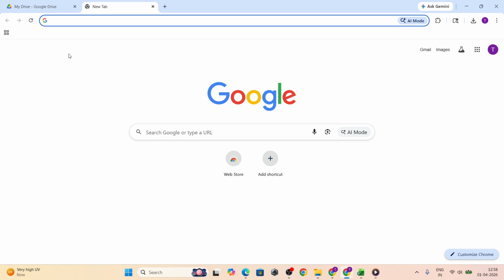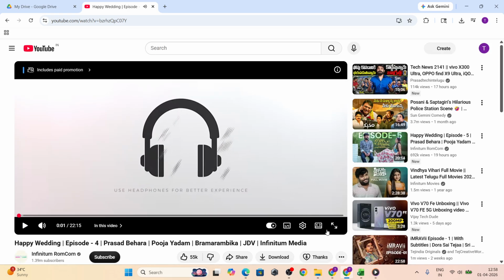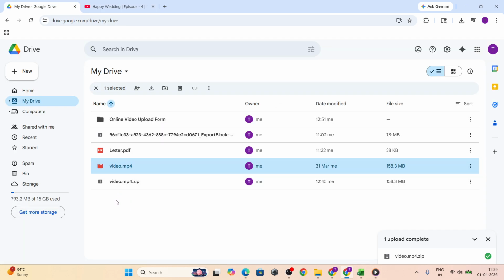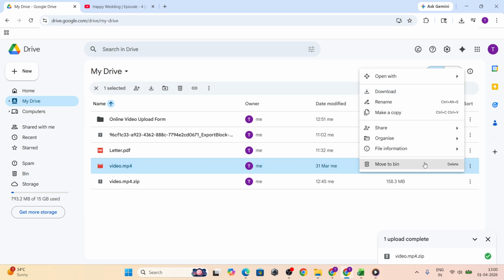How To Download Google Drive Video View Only (Step By Step)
Learn how to download Google Drive video view only files with this step-by-step tutorial. If you need to download restricted videos from Google Drive where the download option is disabled, this video shows you the most reliable methods currently working.